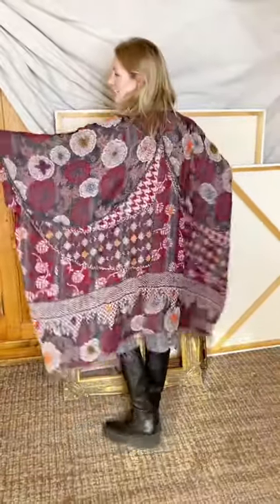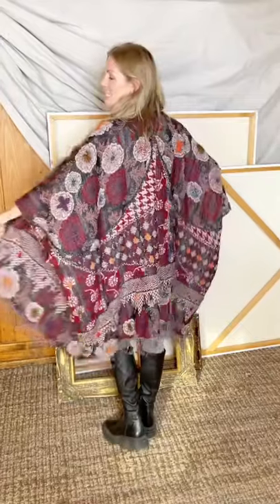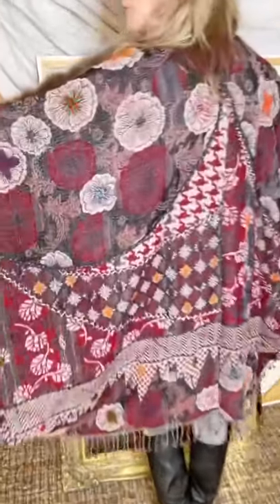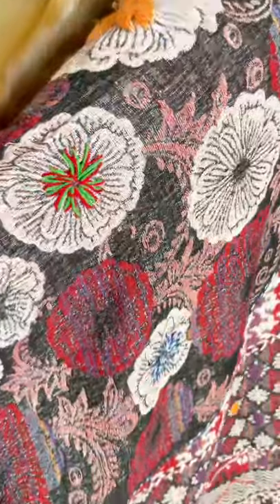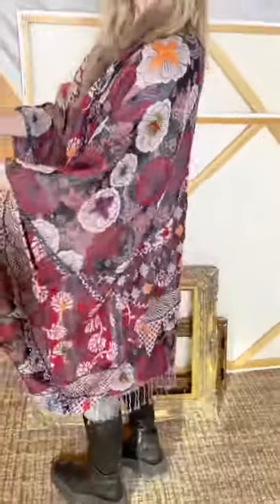QUEST KIMONO DUSTER